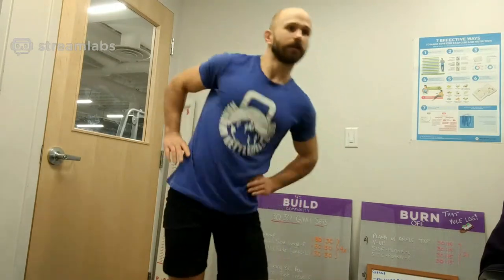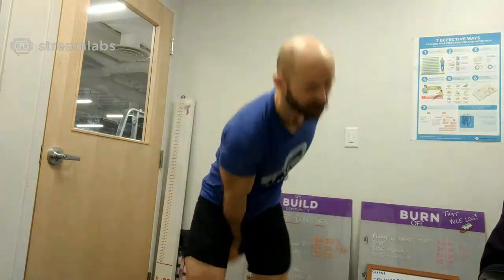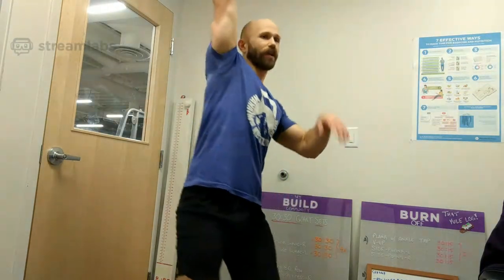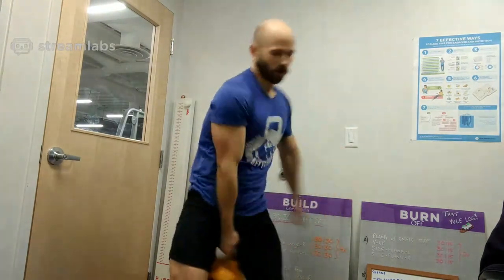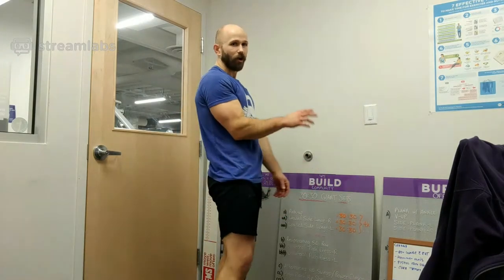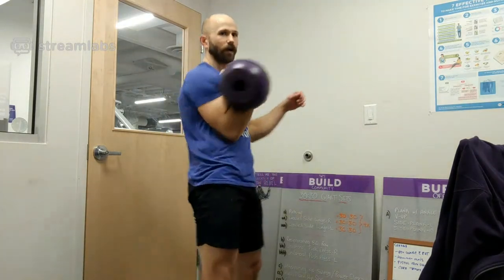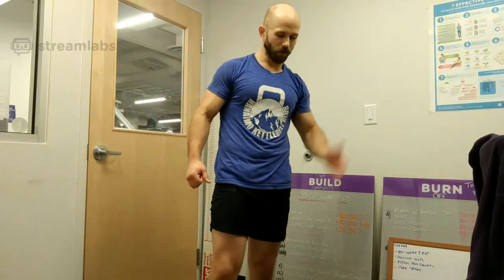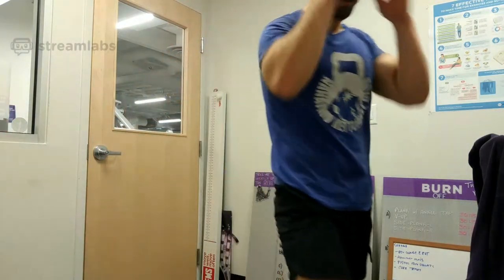Snatching, Cleaning, Jerking... For Fun!